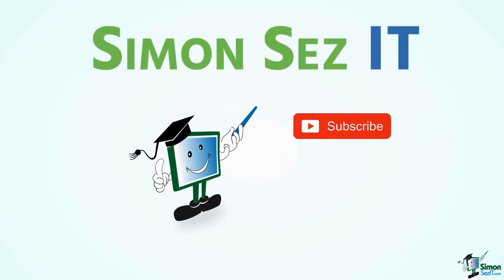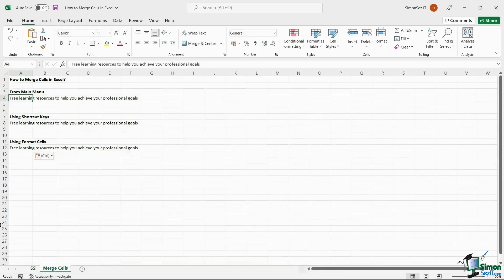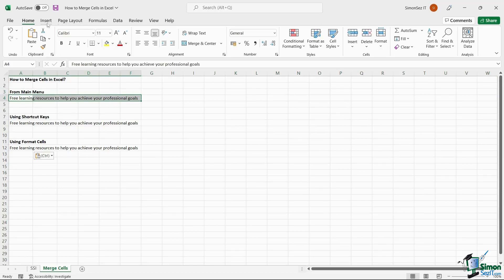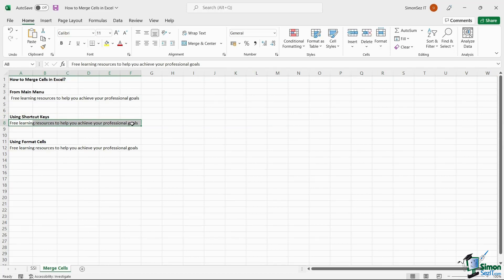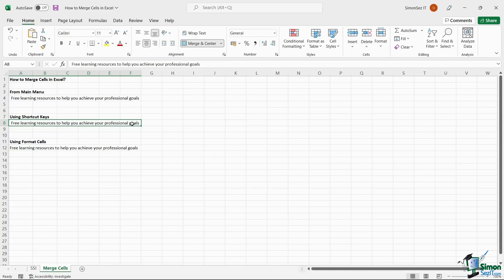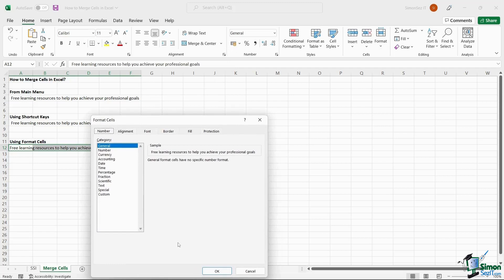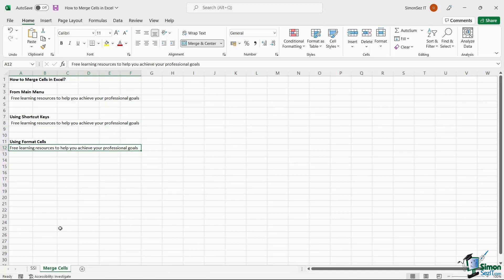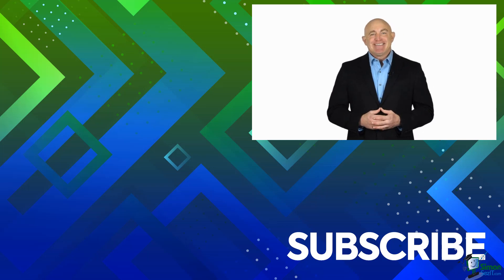How to Merge Cells in Excel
In this quick Microsoft Excel tutorial video, learn three easy ways to merge cells in Excel!

To see the full blog article that this video came from, go here: ➡️